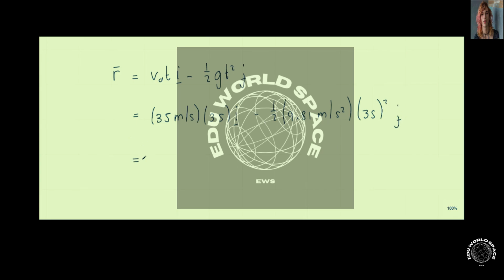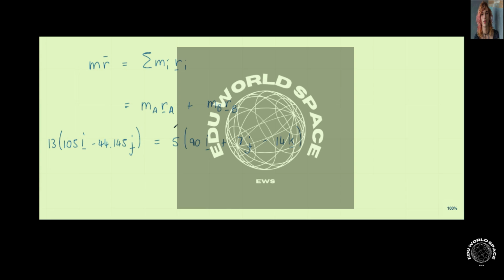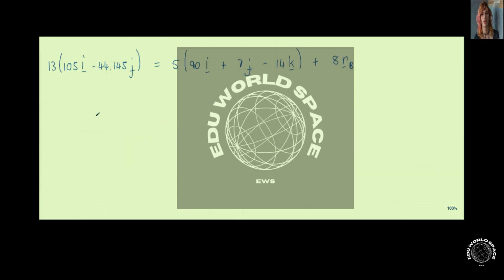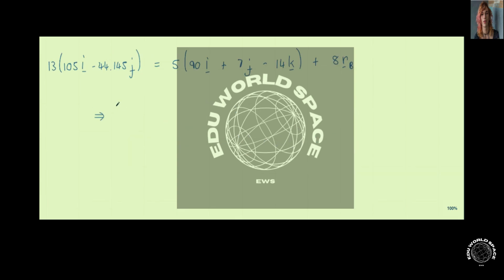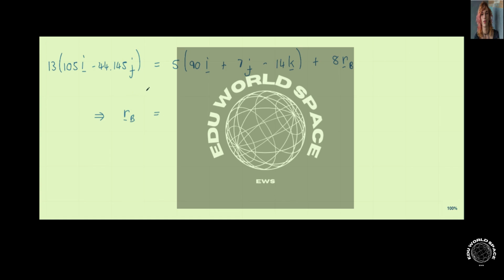A 13-kg projectile is passing through the origin with a velocity when it explodes into two fragments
A 13-kg projectile is passing through the origin with a velocity when it explodes into two fragments and of mass and , respectively. Knowing that later the position of fragment is determine the position of fragment at the same instant. Assume and neglect air resistance.